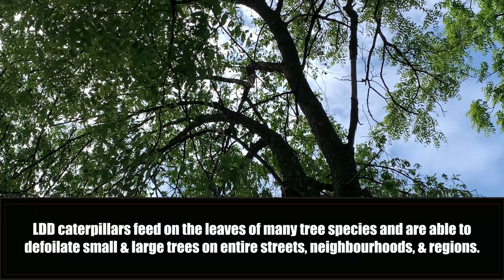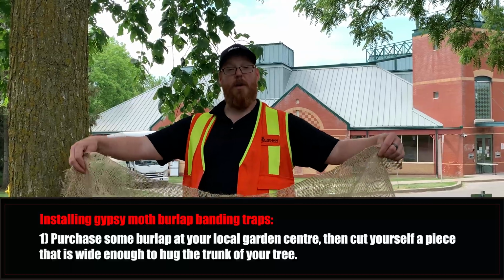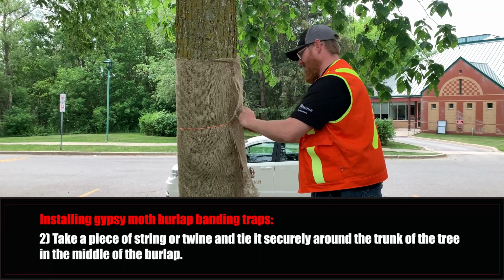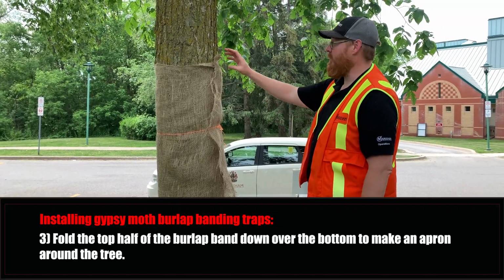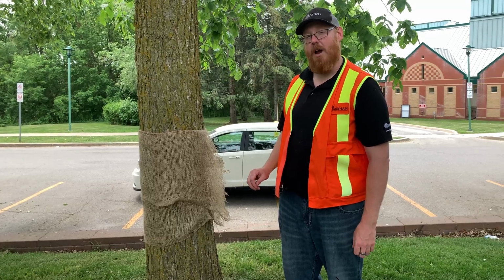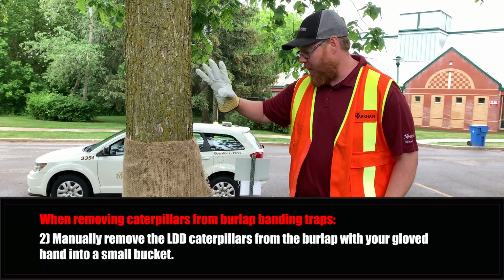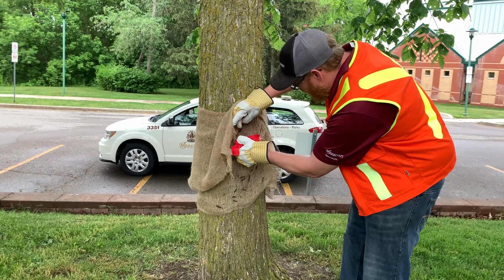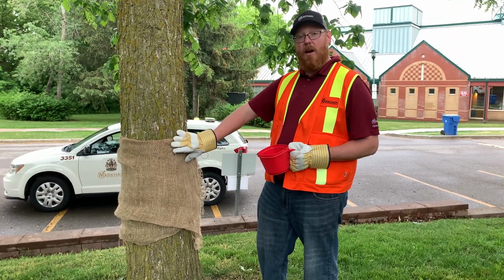Lymantria dispar dispar (LDD) Burlap Banding Traps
LDD is infesting parts of Canada, the United States and Mexico for a second year. This is a natural part of the LDD’s lifecycle which includes a very noticeable population boom every seven to 10 years.

Learn how to install a burlap banding trap to safely and effectively remove LDD caterpillars from trees.